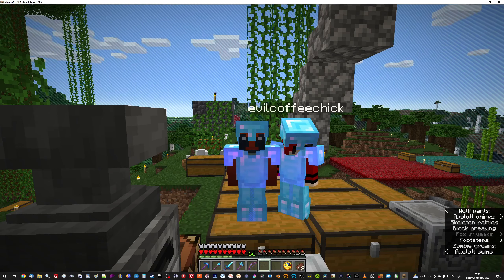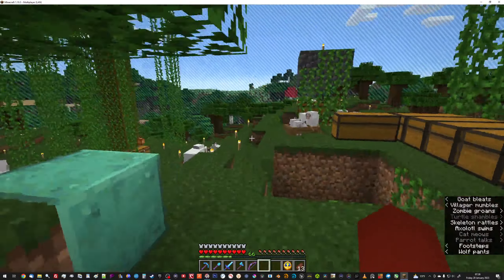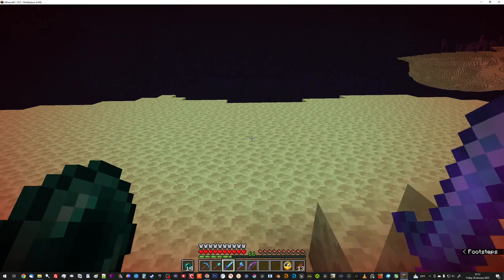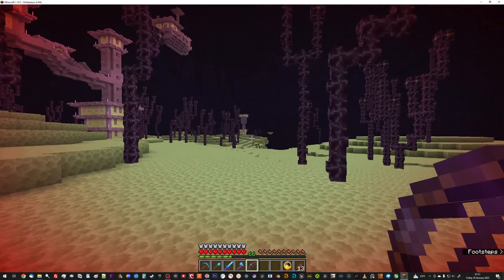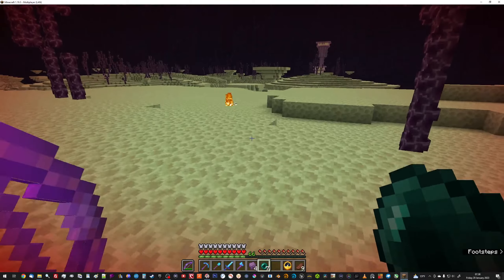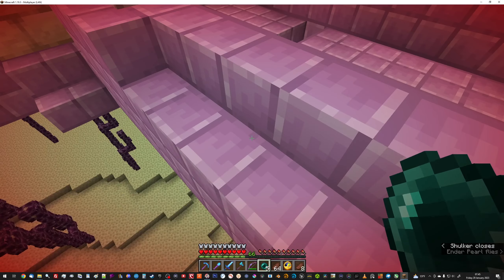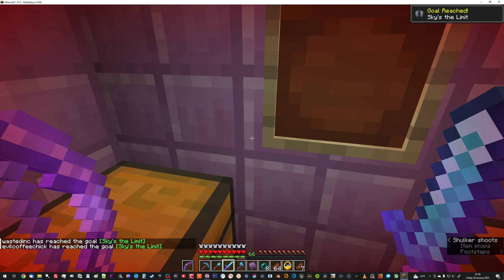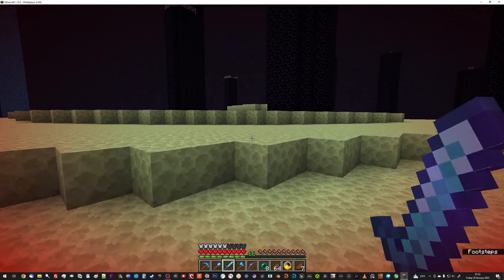Let's Play Captive Minecraft: Episode 29: End City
After the weirdness of the last episode, in which we killed the dragon with nothing more than arrows in Accidental Adventure Mode, we contemplated what that implies about The End in general and worked out a new strategy for accomplishing anything in there; so, this time, we can go in and operate within the constraints of the broken map and try to raid the raidable fractions of End Cities.